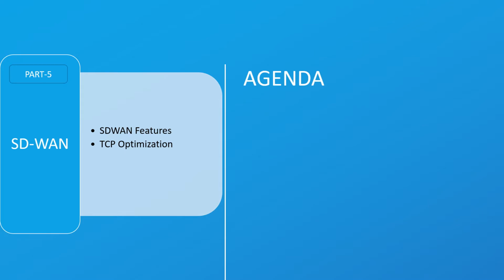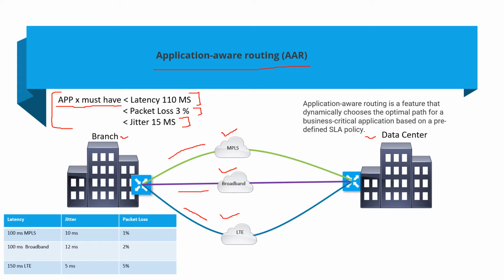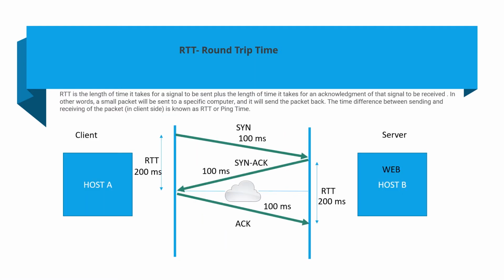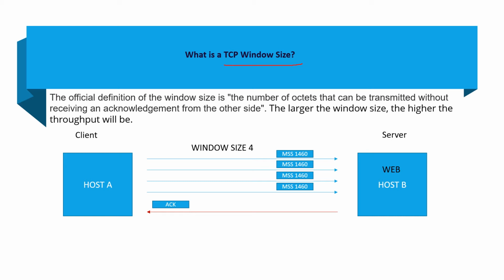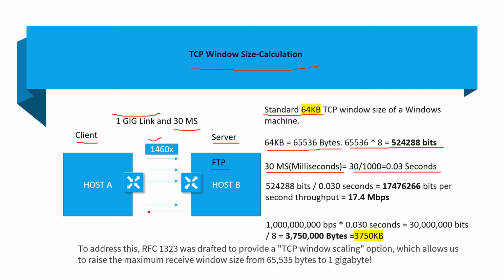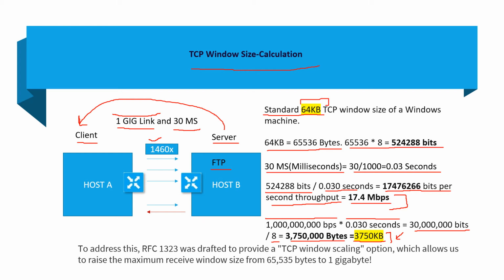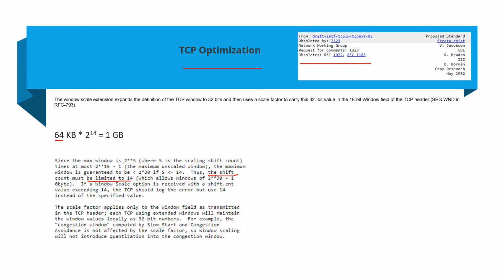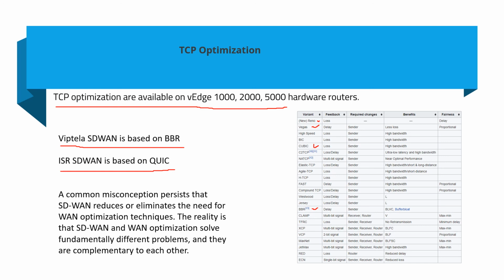Cisco SD-WAN Part05- SD-WAN Features